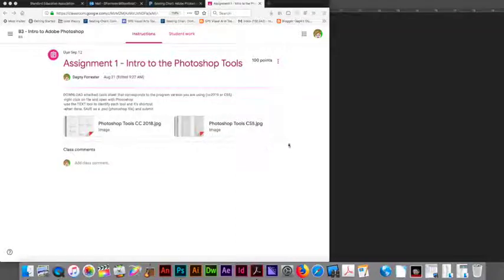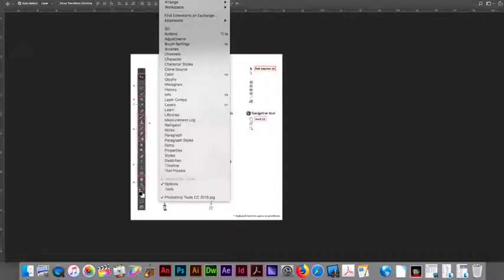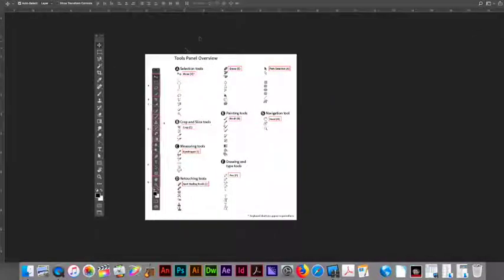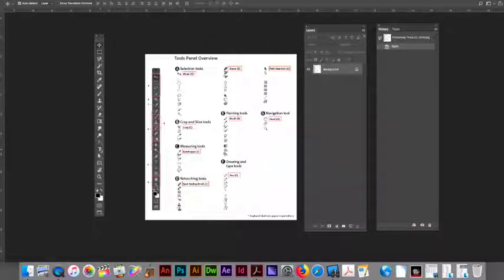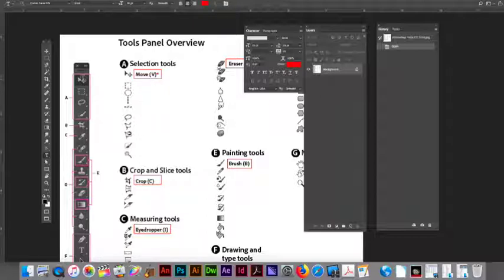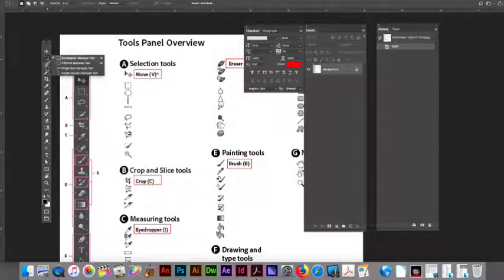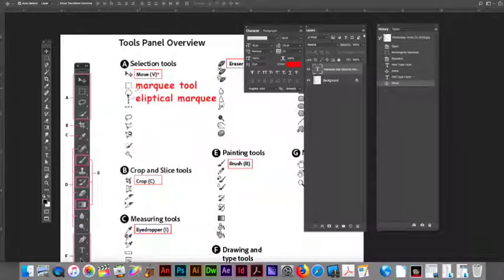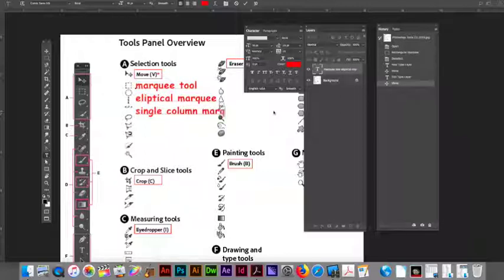Using TEXT & Character Panel